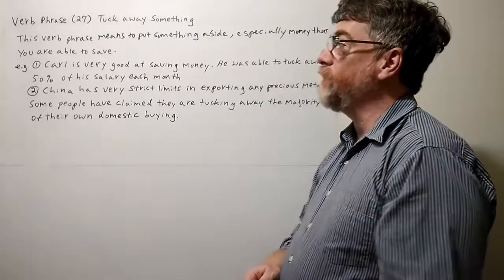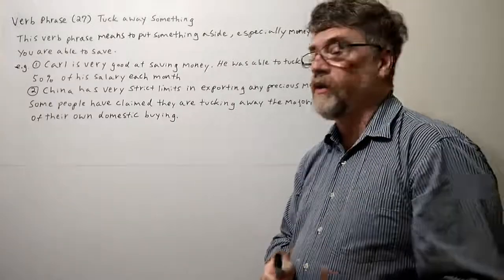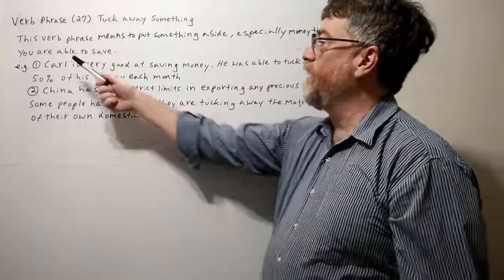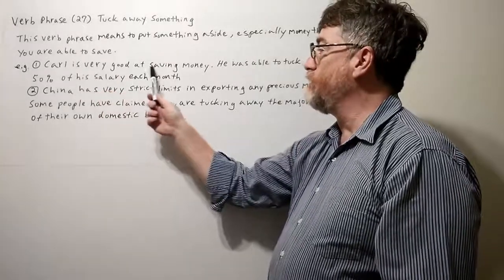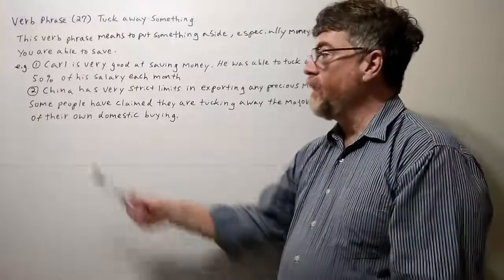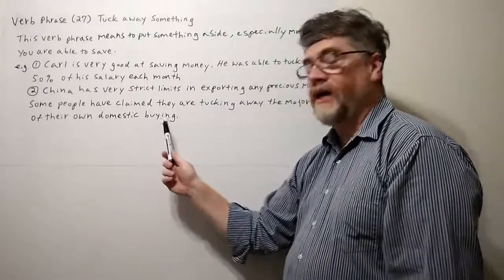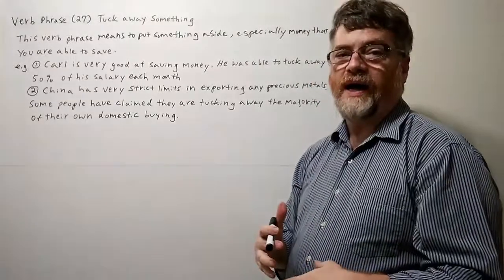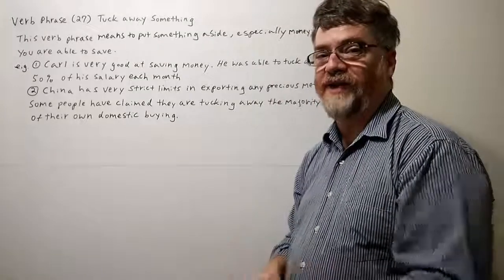Tutor Nick P Verb Phrase (27) Tuck Something Away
This verb phrase is used t express that is someone tucks something away they are able to save a supply of it, especially money. You can use the captions to view all the words in this video.